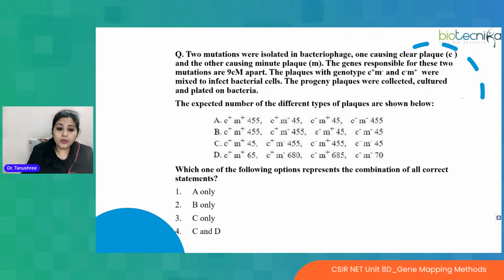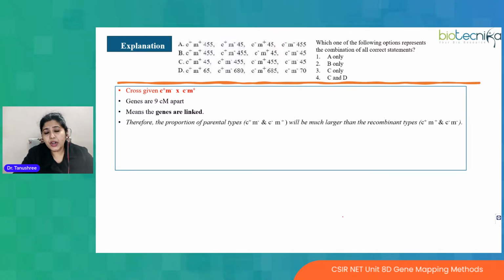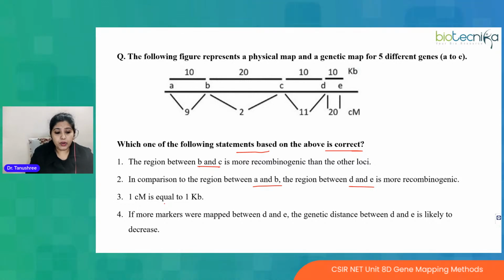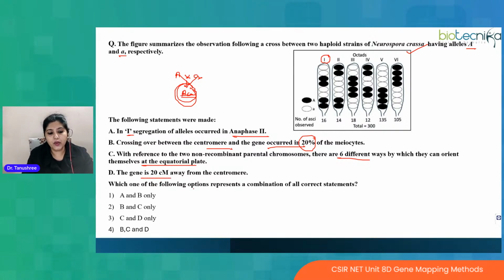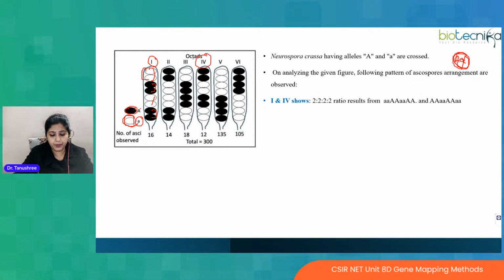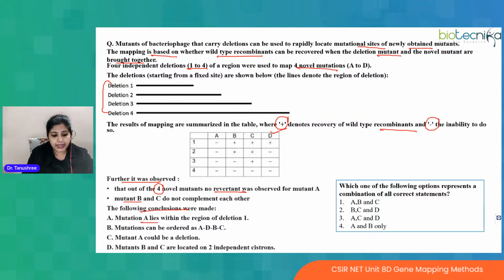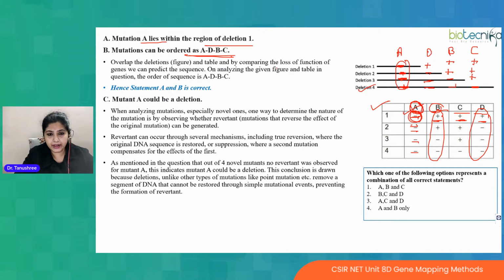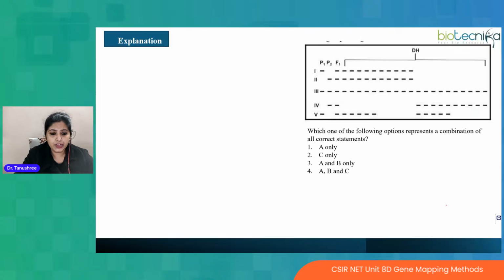Brahmastra series - Unit 8D Gene Mapping Methods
Brahmastra Series - Unit 8D: Gene Mapping Methods with Tanushree Mam | 8th January, 6 PM

Join us for an exciting and informative session on Gene Mapping Methods with the esteemed Tanushree Mam as part of the Brahmastra Series! In this video, we dive into the intricate world of gene mapping, exploring the cutting-edge methods that play a key role in advancing genetic research.

🧬 What to Expect:

Deep insights into gene mapping techniques
Step-by-step breakdown of various mapping methods
Interactive Q&A with Tanushree Mam
Tips and tricks to understand complex concepts
📅 Date: 8th January

Feel free to interact with Tanushree Mam and get your questions answered!